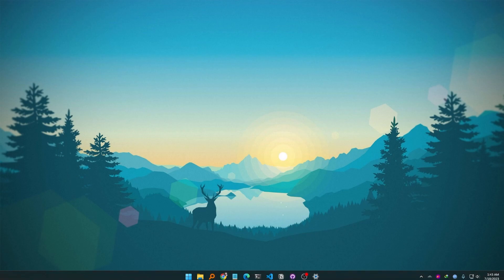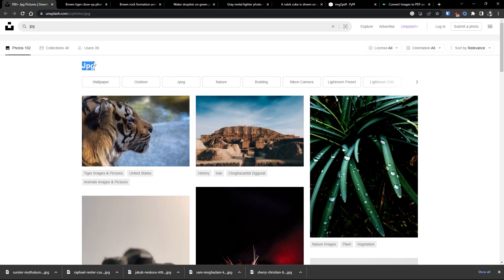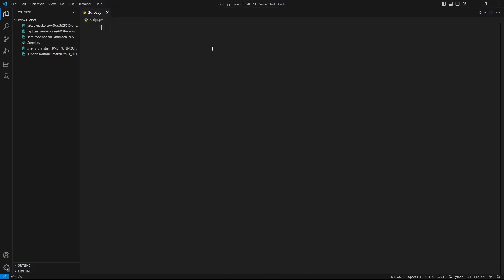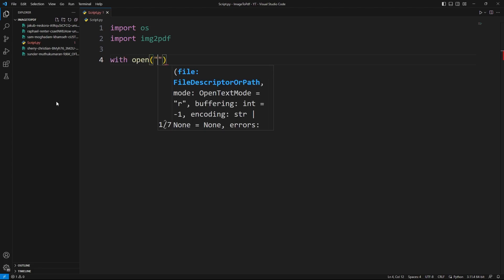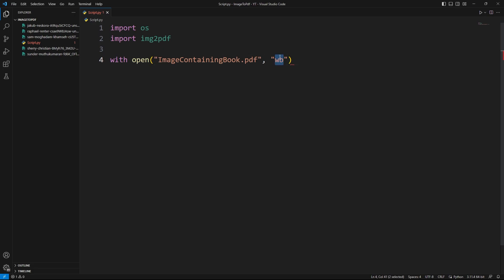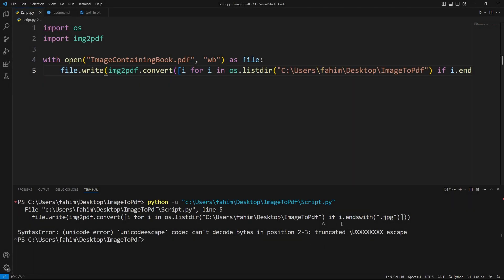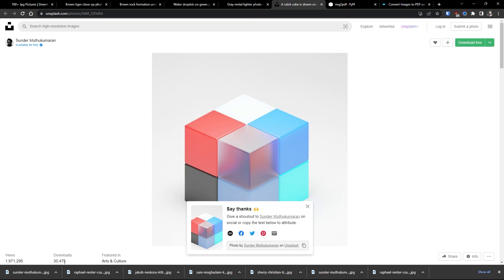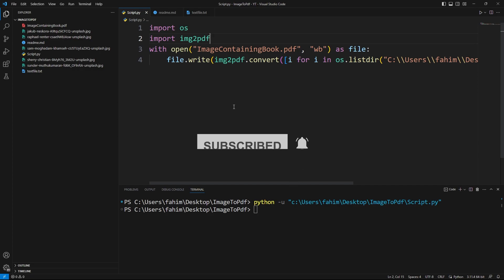Convert Multiple Images Into A PDF File Using Python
Creating a project is the best way to learn something new or old. Here, we will create a fantastic project using only 4 lines of code using Python.